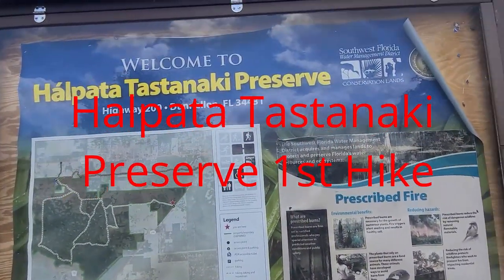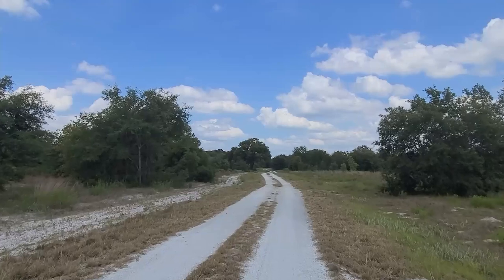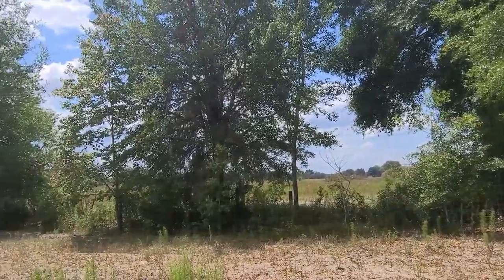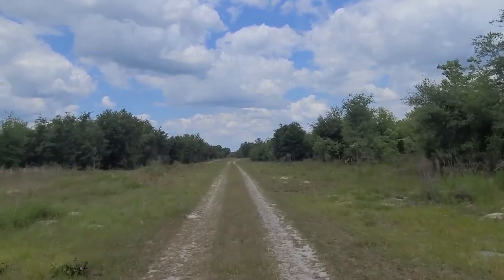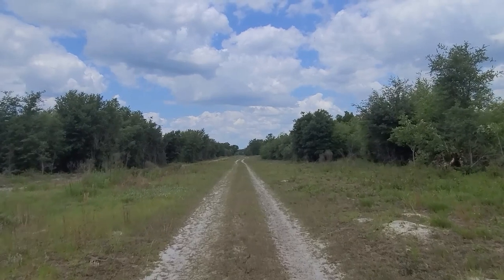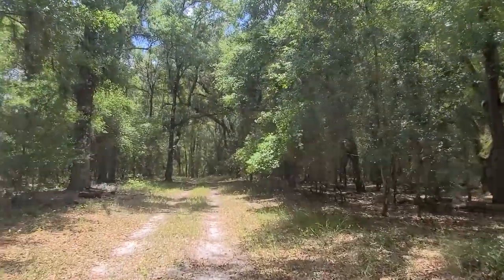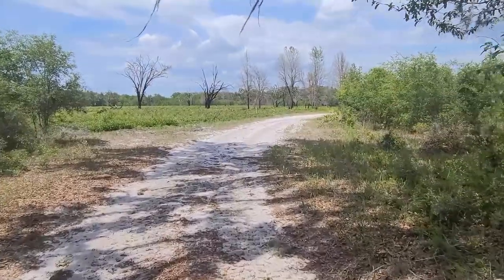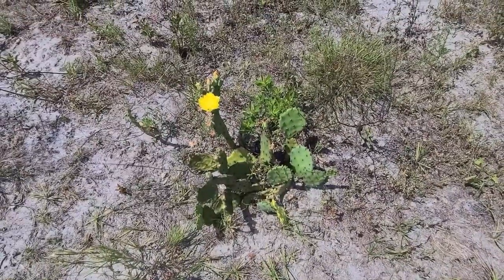Halpata Tastanaki Preserve Hike in Central Florida near Ross Prairie State Park off CR 200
This is not a recommended hike unless you are looking for a sandy deep sand workout. The sand was brutal in many places making hiking difficult. The roads/trails are wide with no shade. You would not want this hike on a hot or totally sunny day as we experience in Central Florida often. If you hike long enough you do get back into the forest and away from everything in shade which is good and hiking became easier. I saw a lot of deer and birds but that was not until 1 1/2 hours into the hike. I am old and this was a brutal but beautiful hike that I will return to someday. It was a 5 hour hike that my old body paid for. I imagine I will sleep for two days to recover.